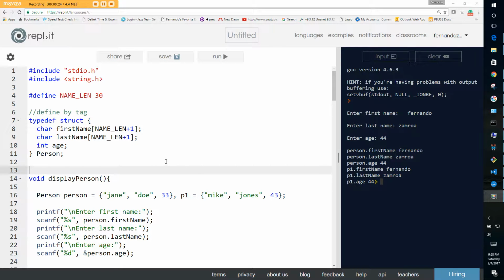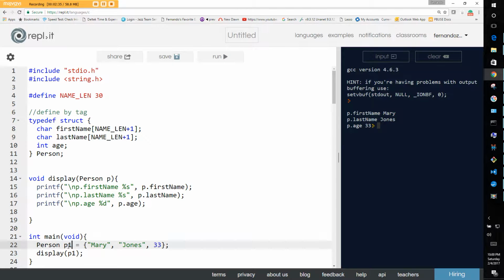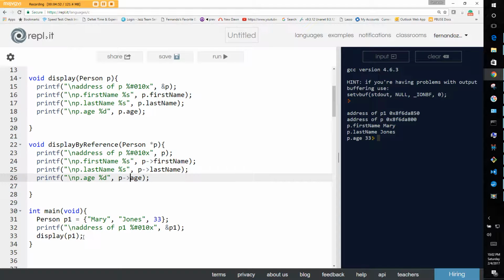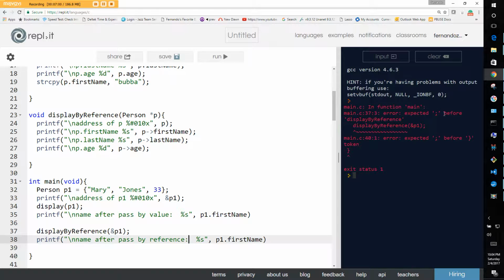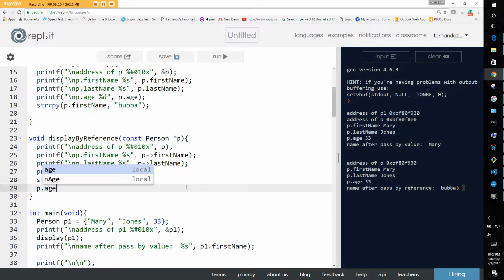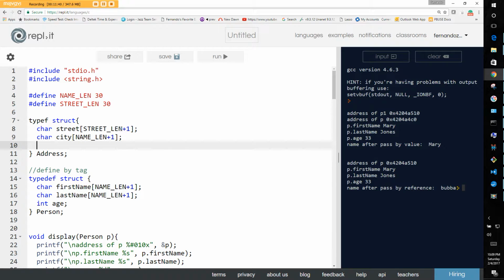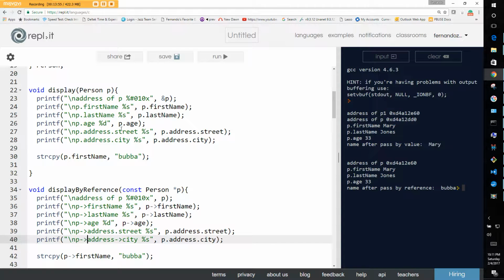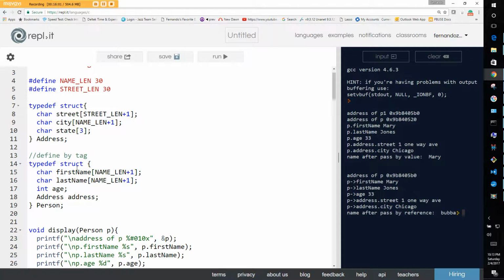Beginning C - Part 20 More Structs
We finish off the topic of structs in this video.